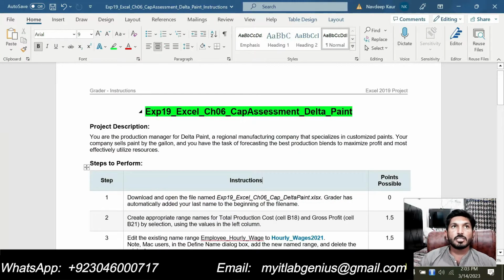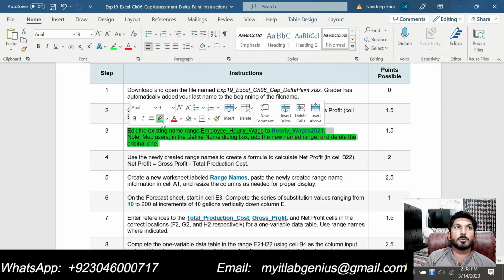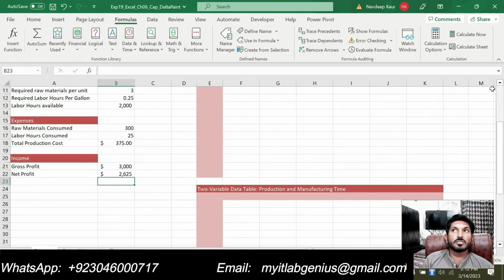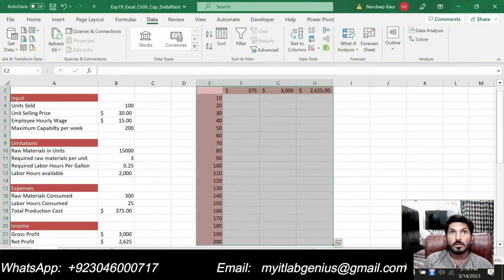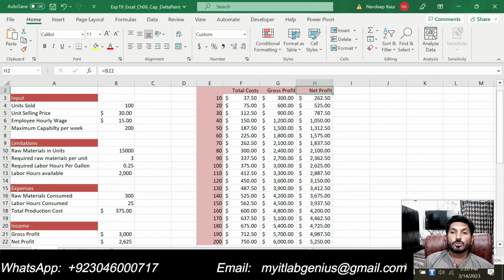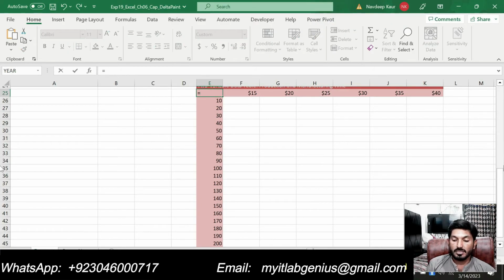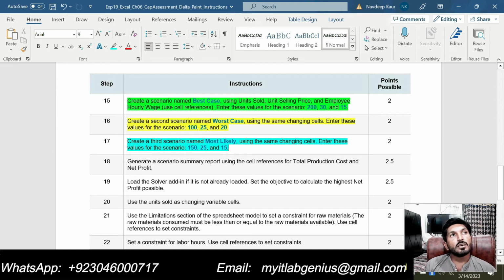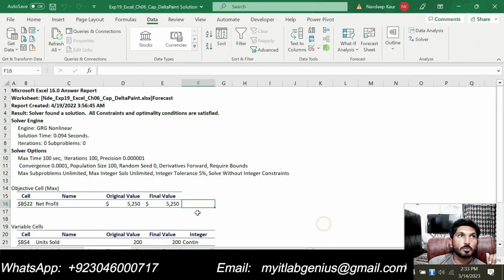Exp19_Excel_Ch06_CapAssessment_Delta_Paint | Excel Chapter 6 Capstone Assessment - Delta Paint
exp19 excel ch06 capassessment delta paint
excel chapter 6 delta paint
delta paint excel
excel chapter 6 capstone assessment - delta paint